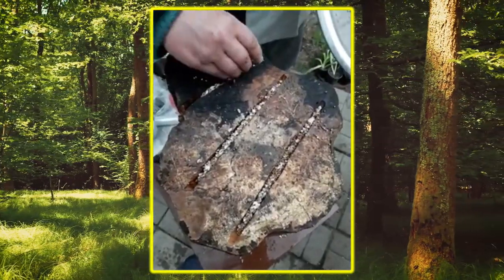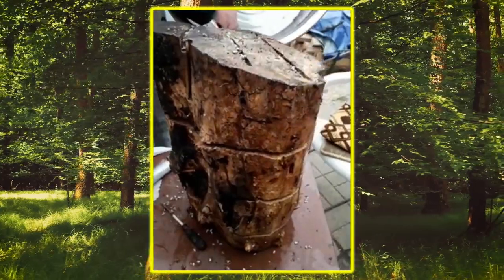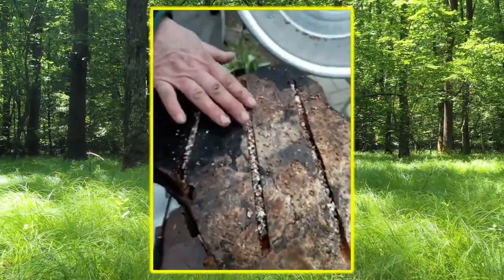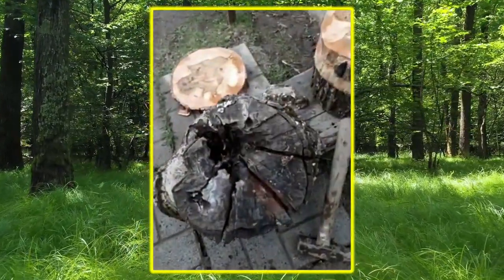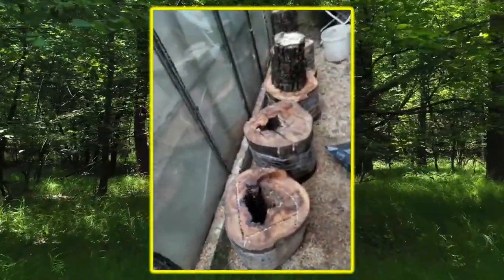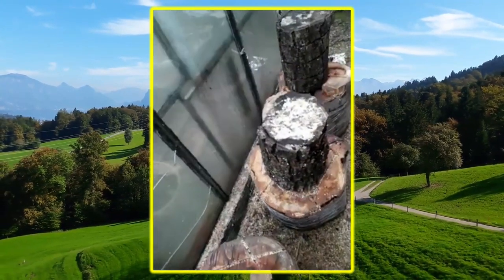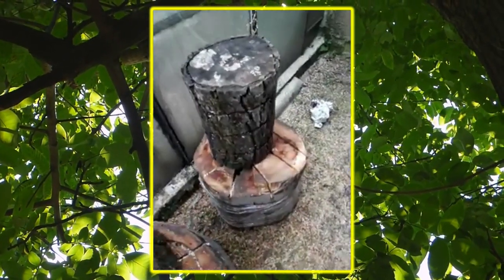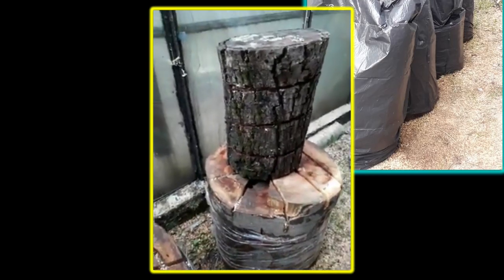ce face un om gospodar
StaiAcasă În stare de urgență